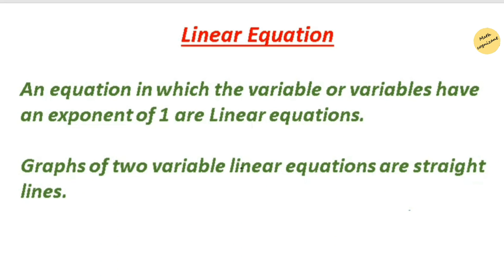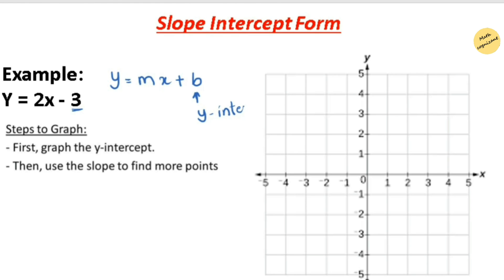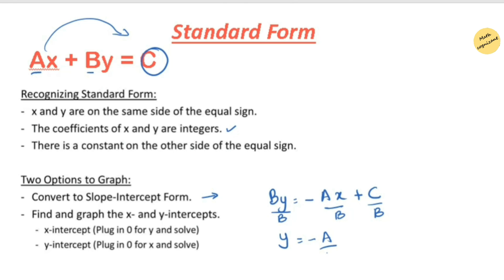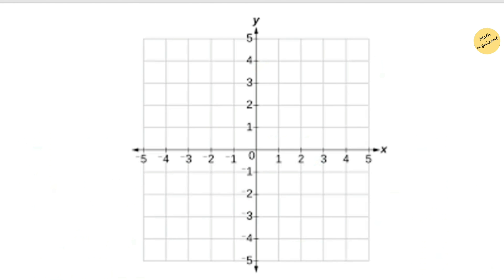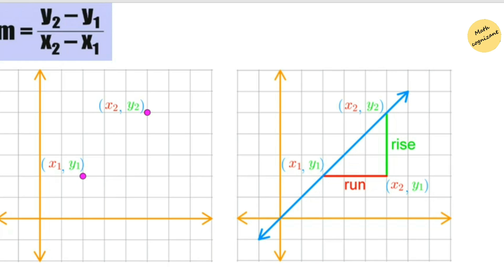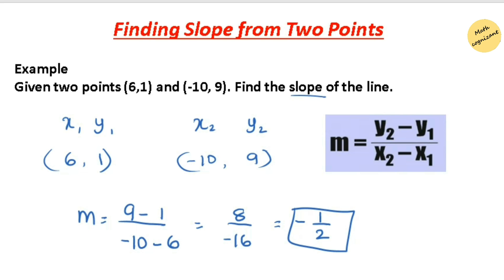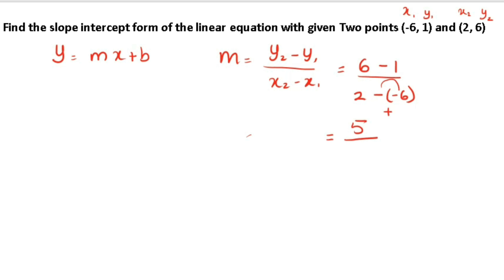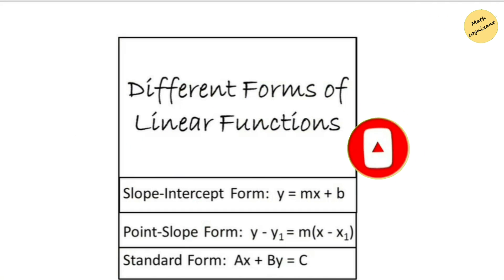Linear Equations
This video provides a basic introduction of linear equations. It reviews three forms of a linear equation. Point slope form, the slope intercept form, and the standard form of the equation. This video explains how to calculate the slope of a line that passes through two points and how to graph a linear equation in all 3 forms and also there are many solved examples. This video also explains the four different types of slopes.

Math Cognizant offers instructional videos that are useful for elementary and high school students.